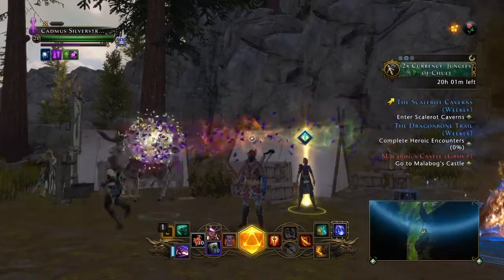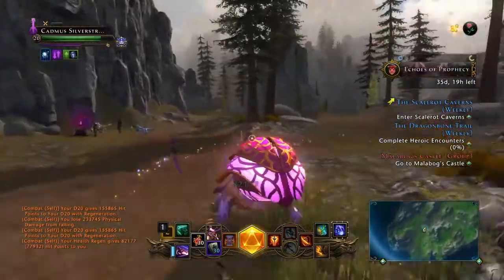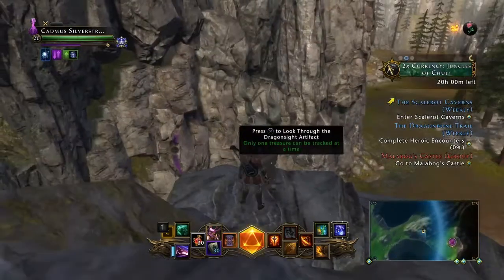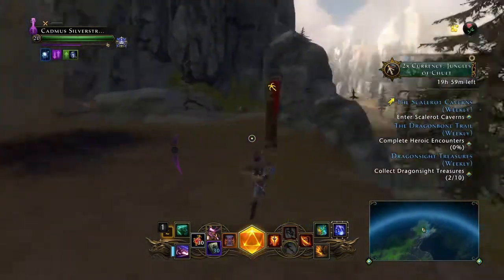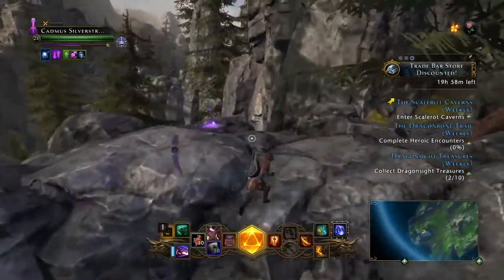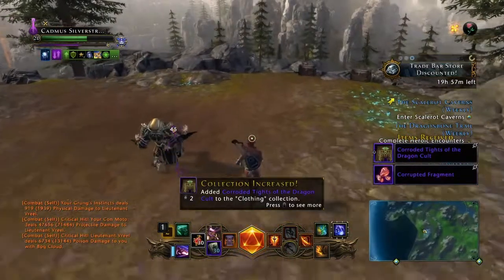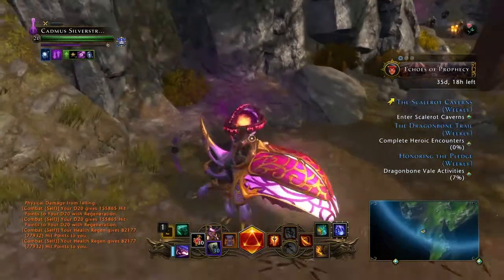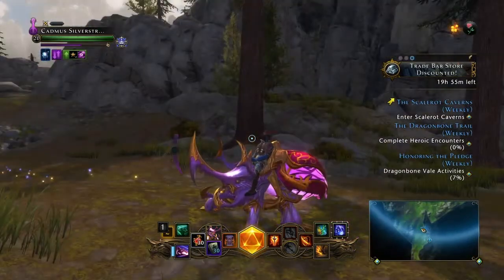Neverwinter - Dragonbone Vale Whetstone Thicket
Real fast run around of the 3 mini bosses and the dragon site statues